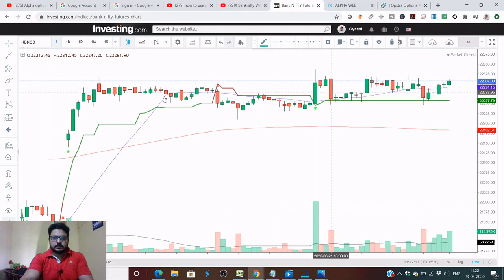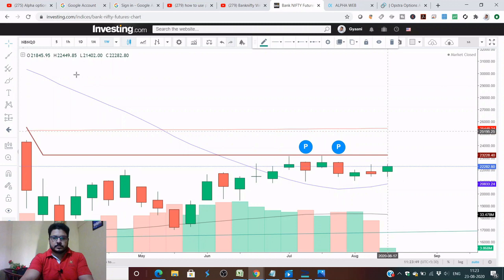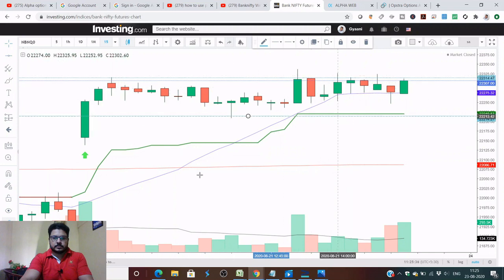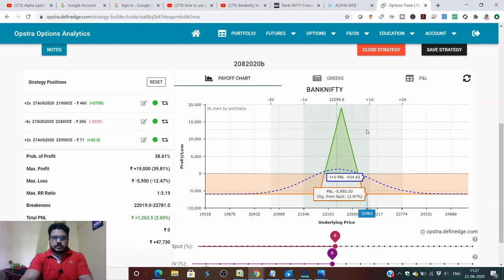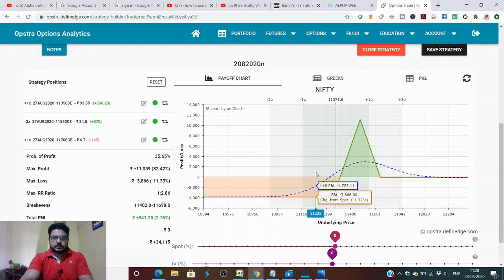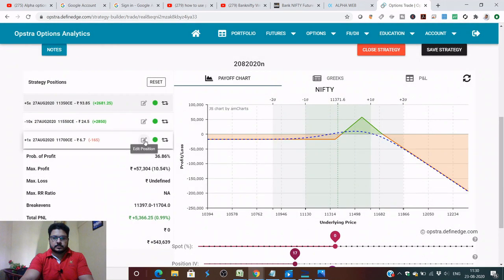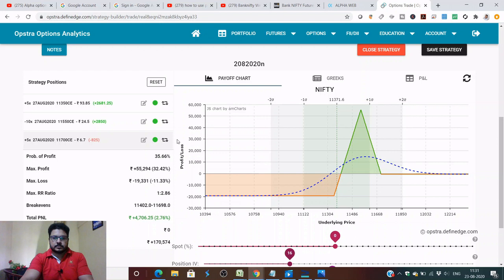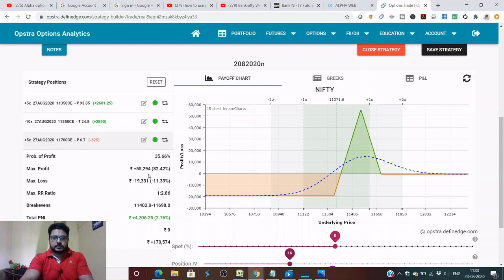Banknifty Weekly Analysiss 24/8/2020 | Best Trading option strategy no one will share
Also check out butterfly adjustment basis trend.